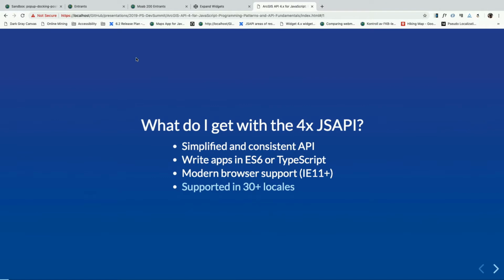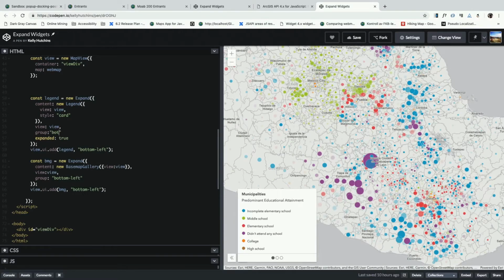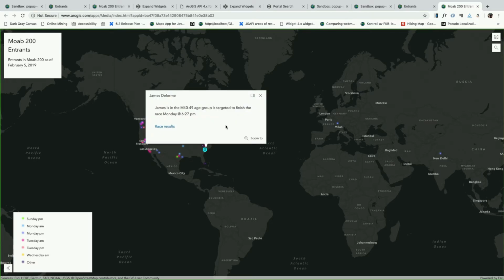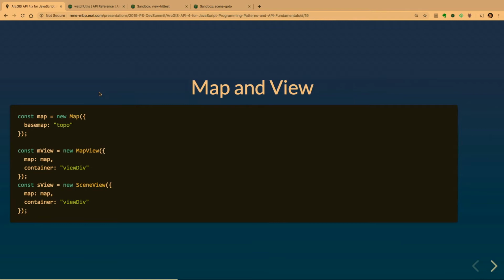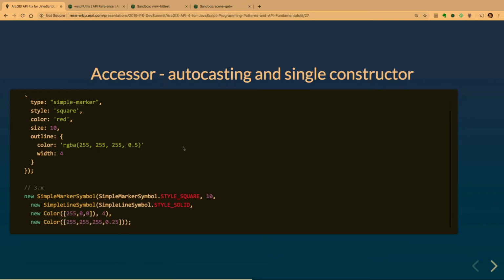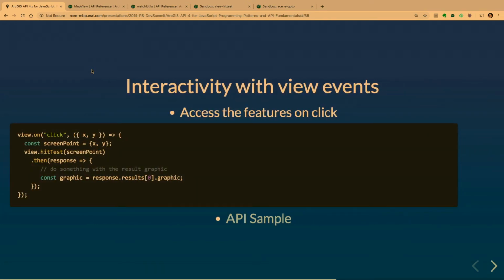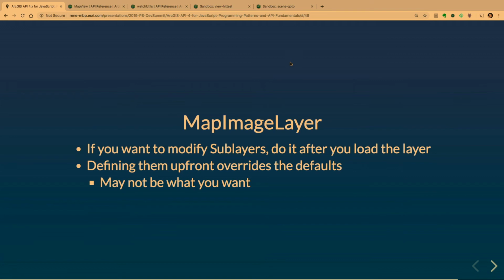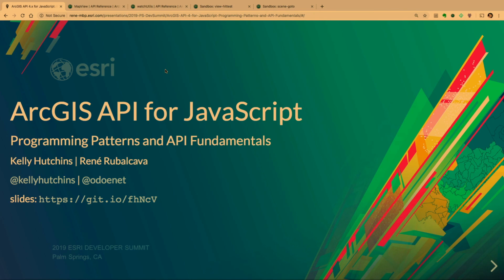ArcGIS API 4.x for JavaScript: Programming Patterns and API Fundamentals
In this session, you'll learn the basics of the ArcGIS API 4.x for JavaScript, including the fundamentals of watching for property changes, autocasting, working with collections, and lazy-loading data in your applications. You'll learn more details about maps, webmaps, layers, 2D and 3D views, UI, and widgets. This is a key session for developers new to the 4.x version of the API.